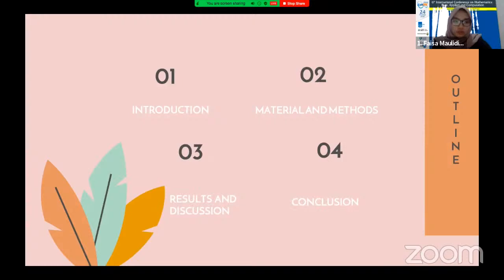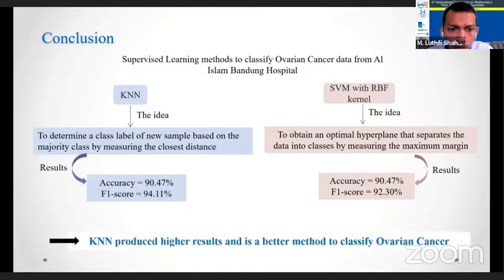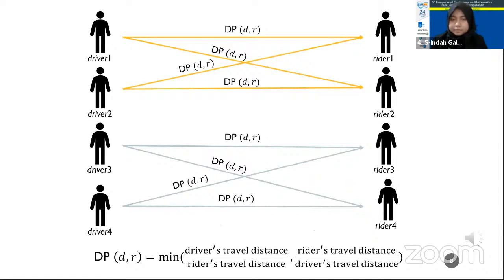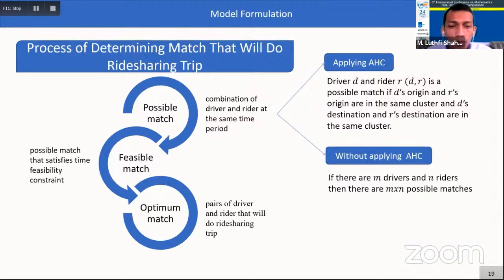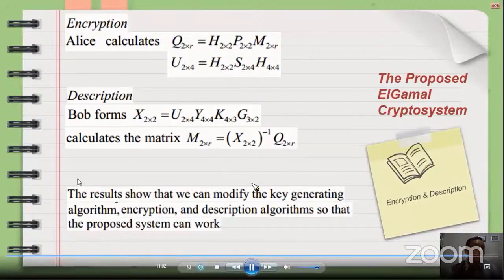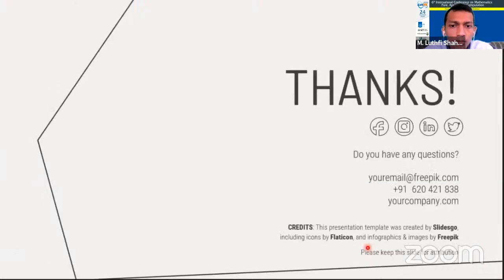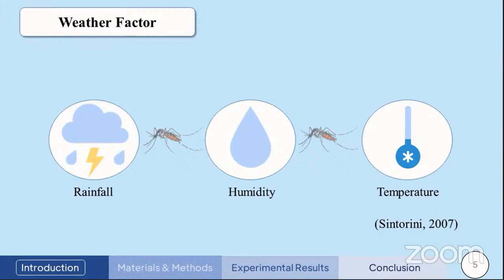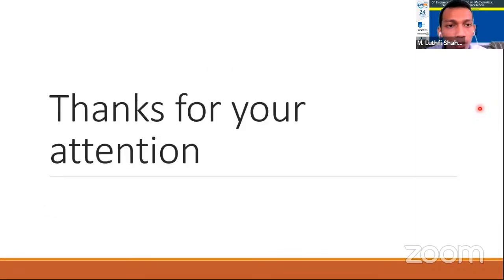Parallel 5 ICoMPAC 2020